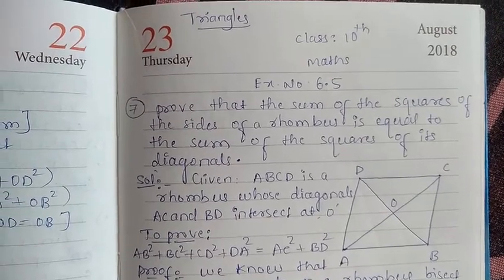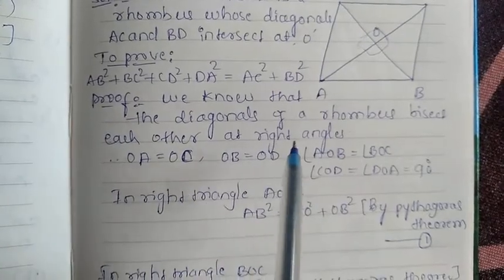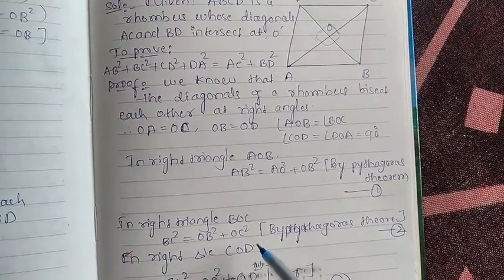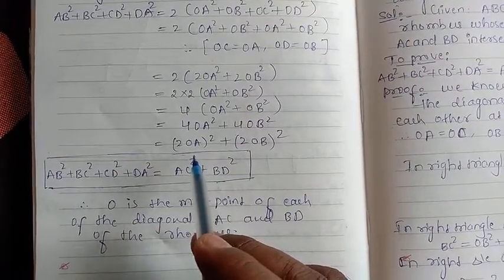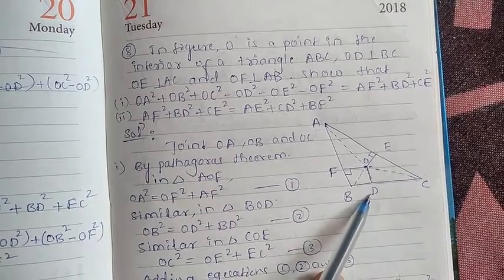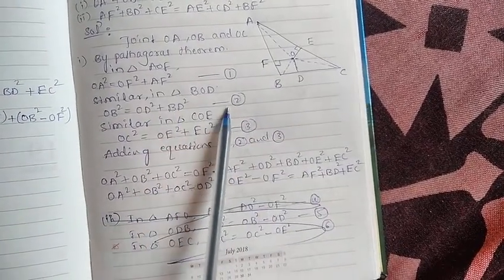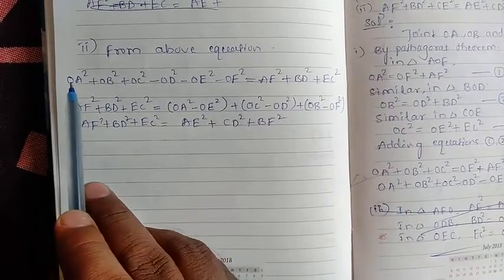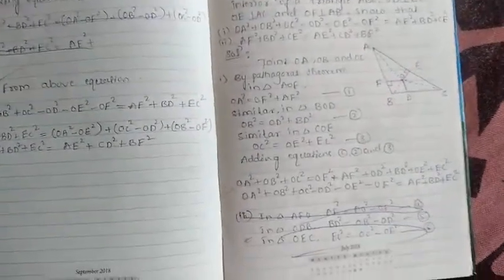CBSE Class 10th Maths Triangles